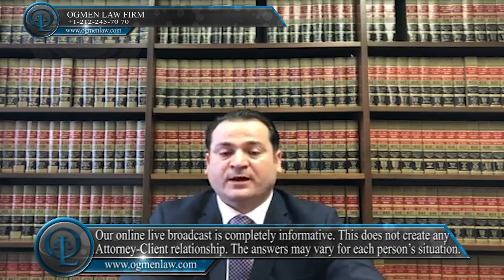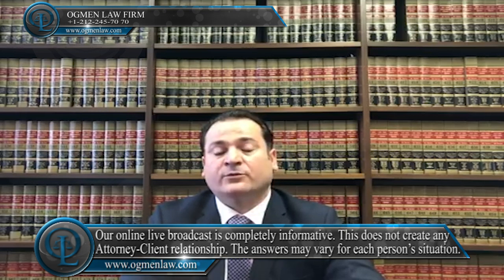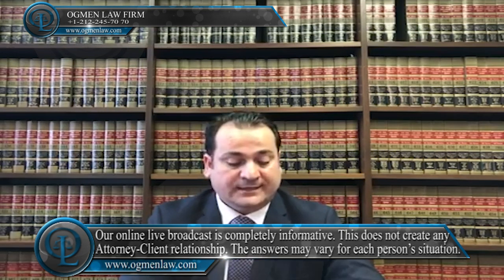HOW DO I GET A MARRIAGE GREEN CARD ?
Question: How do I get a marriage green card ?